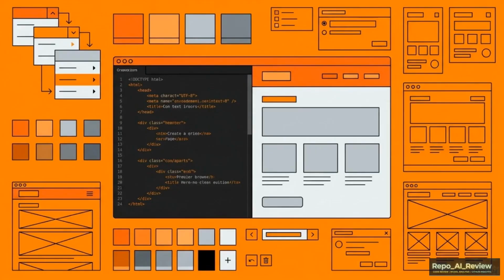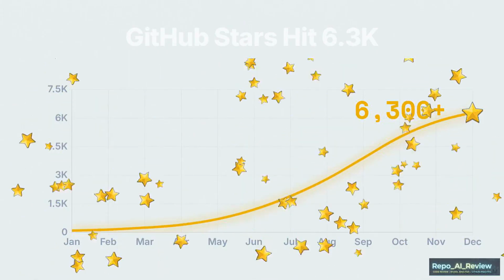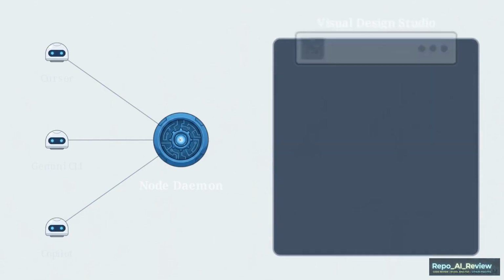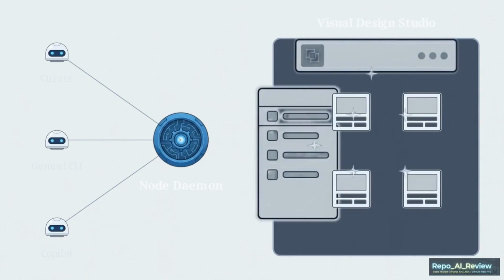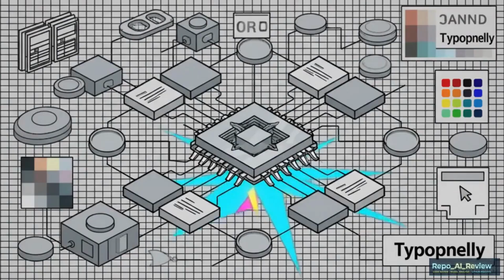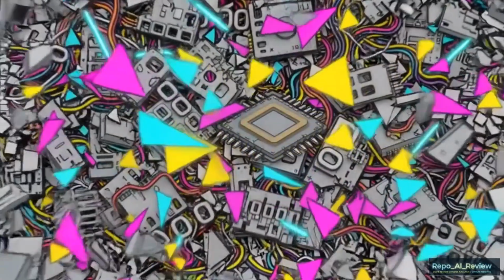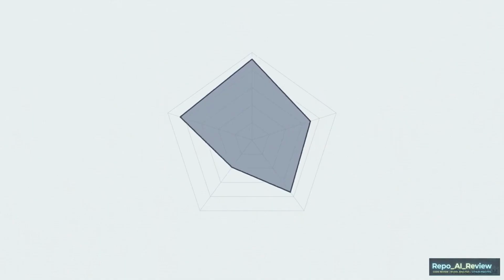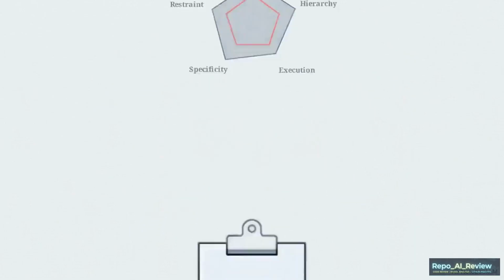6.3K Stars: The Claude Design Alternative [2026]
Stop paying for closed-source design AIs. This repo has 19 Skills that turn your local agent into a senior designer. Here's what nobody tells you...

Open Design is an open-source, local-first alternative to Anthropic's Claude Design. It connects to your existing coding agents like Cursor or Gemini CLI and turns them into a powerhouse UI generator.

IN THIS VIDEO:
→ What makes Open Design better than paid alternatives
→ How the BYOK (Bring Your Own Key) architecture actually works
→ Exploring the 19 composable skills and 71 design systems
→ Real examples of generating HTML, PDF, and PPTX exports
→ The limitations you need to know before using it

HIDDEN GEMS:
- The built-in 5-dimensional self-critique that prevents AI slop
- Generating magazine-style slide decks using the guizang-ppt skill
- Full support for local and open-source models like Qwen

Installation: `pnpm tools-dev`

TIMESTAMPS:
0:00 - Introduction & The Cloud Paywall
0:29 - Enter Open Design: Local-First Workflow
1:03 - Systems Architecture & Local Node Daemon
1:54 - Skills, Libraries & Geysong PPT
2:45 - Preventing AI Slop with Rigid Scoring
3:36 - Limitations & Stability Bugs
4:06 - The Future of Modular Local AI Ecosystems

[!-- SEO Notes: Hook [ 150 chars, creates curiosity gap. Clear breakdown of value. Includes all mandatory sections. --]